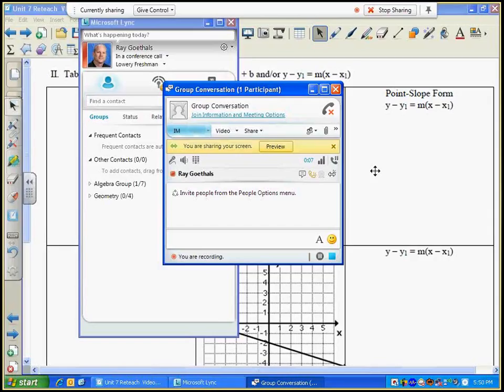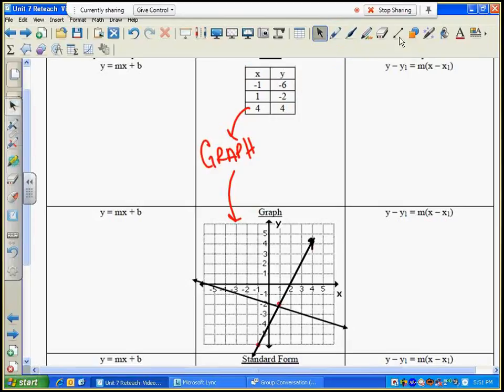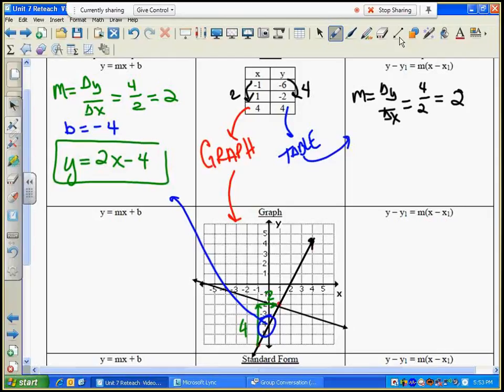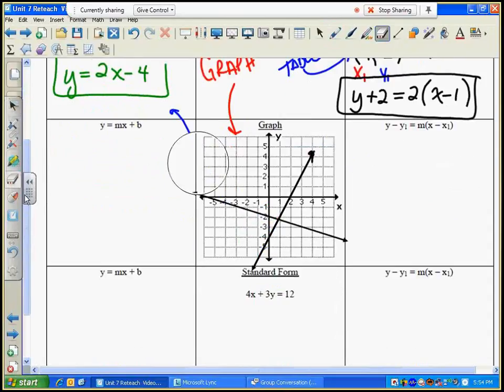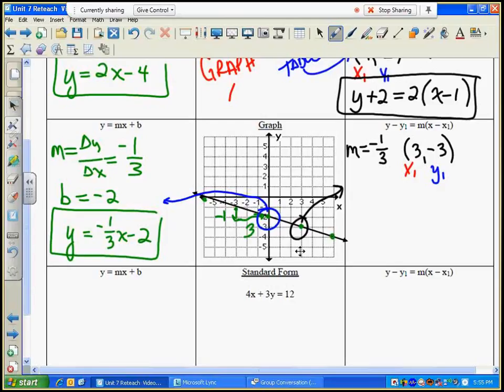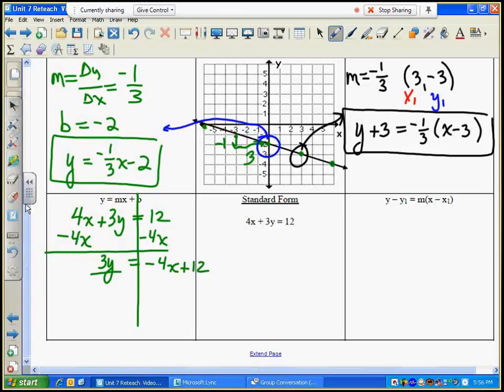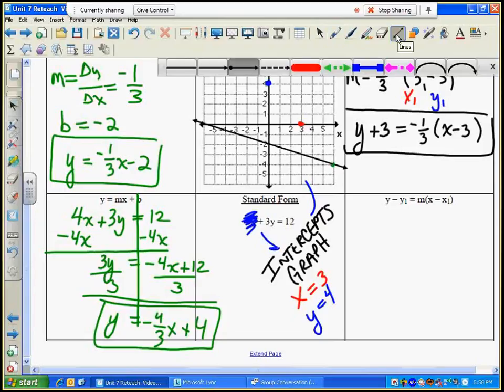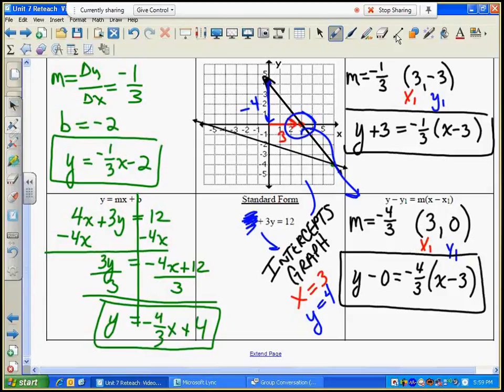Ray Goethals - Jan 20 2012 05.50.45 PM.wmv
Unit 7 Reteach: II.